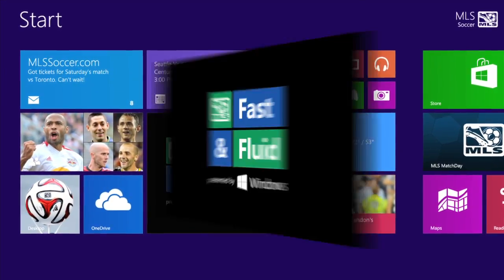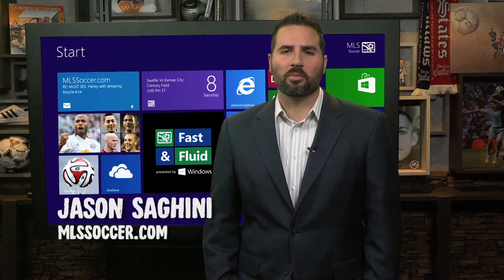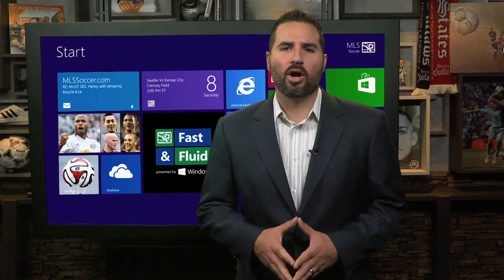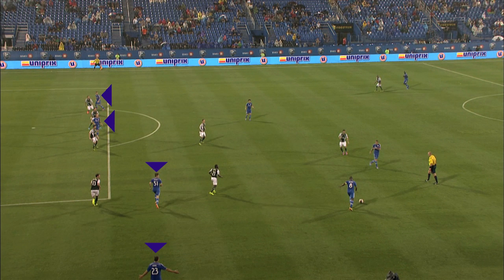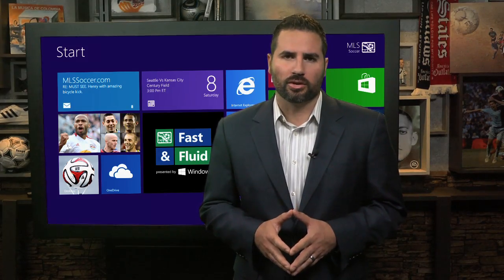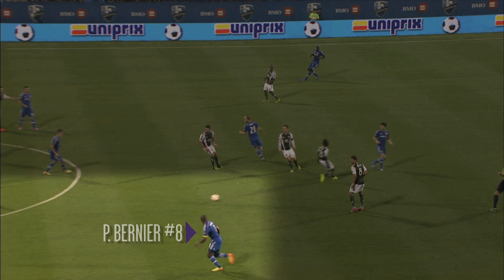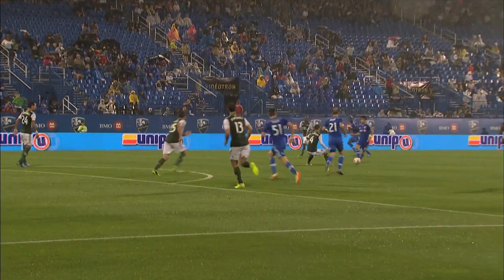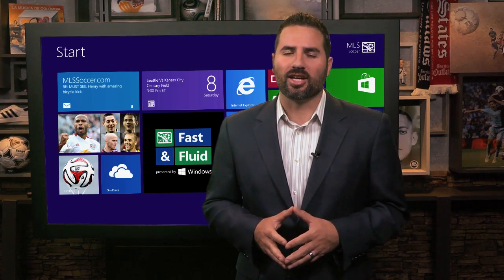Maxim Tissot and Montreal burn the Timbers | Fast & Fluid Play of the Week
The struggling Montreal Impact have shown signs of life in recent weeks, including producing perhaps their best play of the season against the Portland Timbers. Jason Saghini of MLSsoccer.com is back to breakdown all the action.